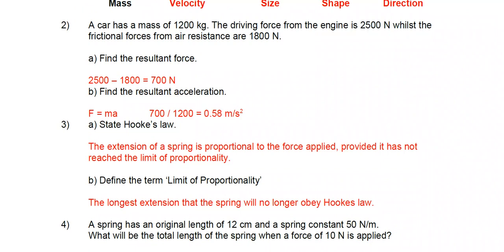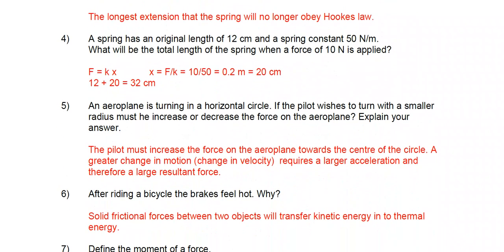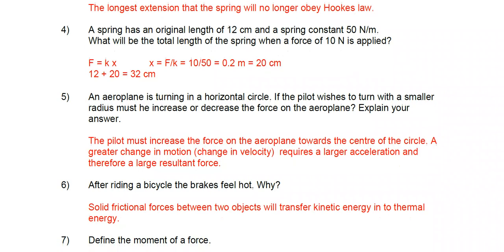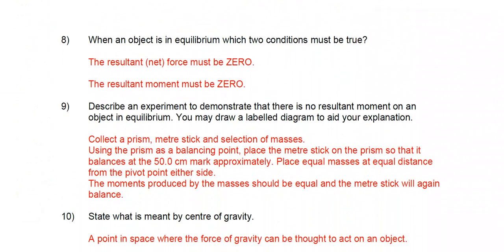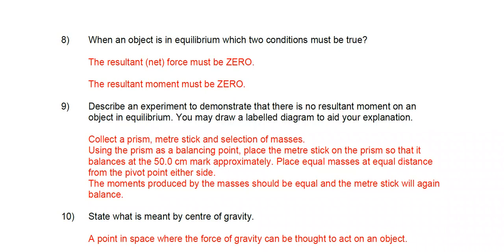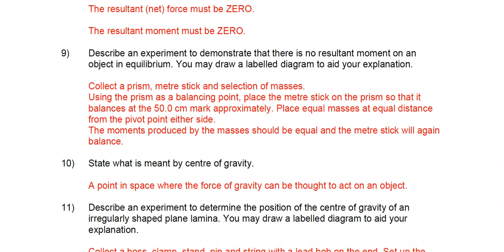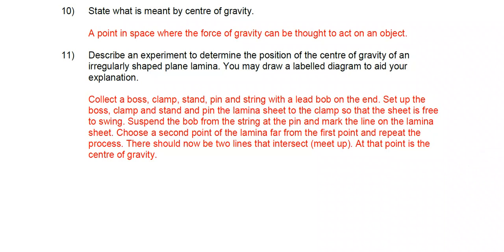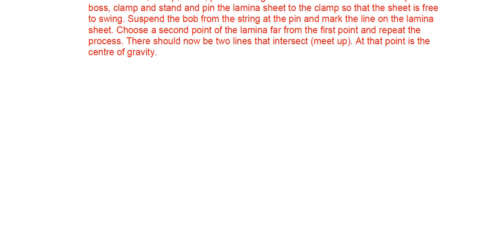1.5 Forces Revision - IGCSE Physics MEMO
1 Motion, forces and energy Revision 1.5 Forces - IGCSE Physics - Chris Gozzard Physics MEMO